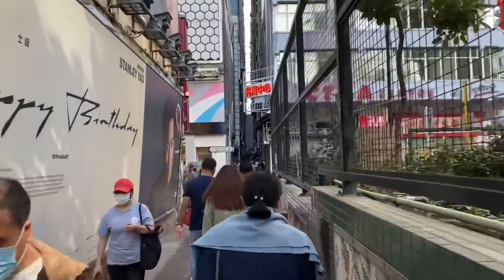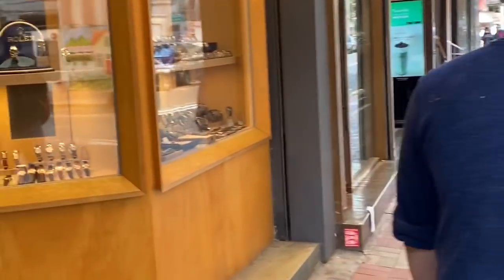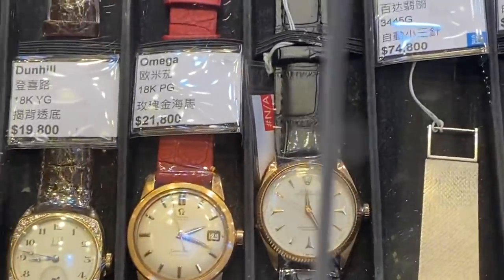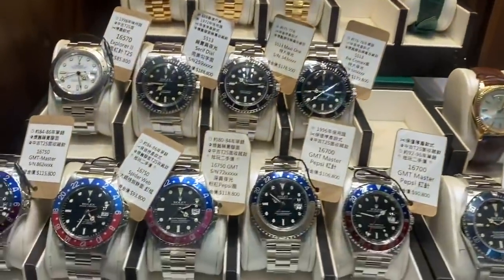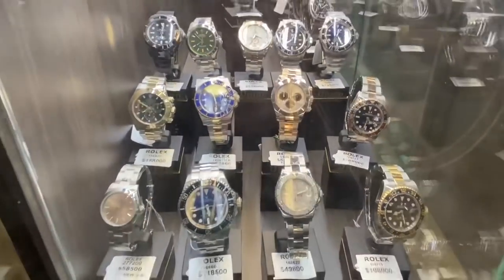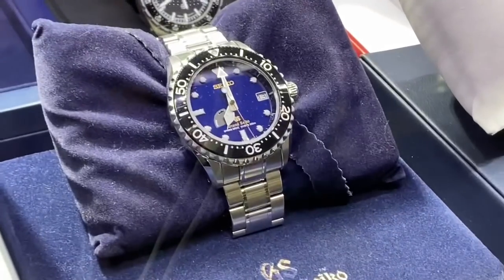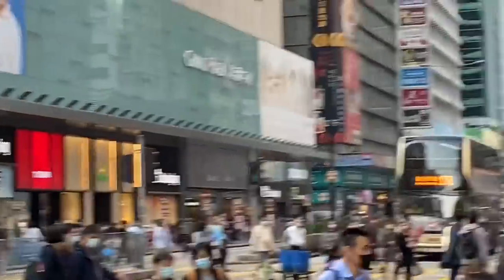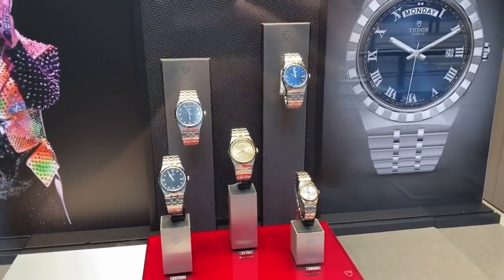Mega Watch Safari: Yau Ma Tei (Hong Kong) - Modern/Vintage, Rolex, Seiko, Longines, Patek, Omega…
As if you were there, here’s a tour of a popular watch collector’s destination: Yau Ma Tei on the Kowloon side of Hong Kong. Enjoy!